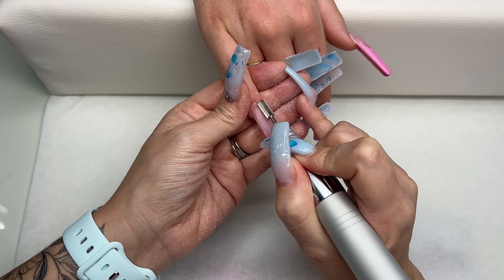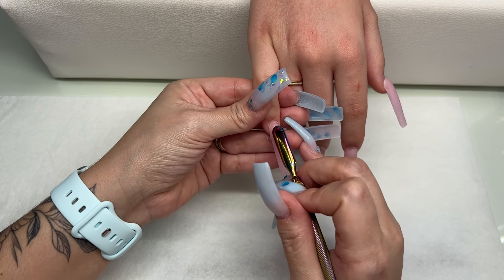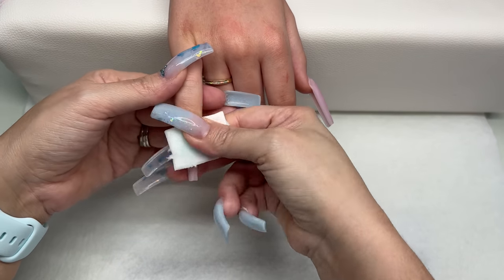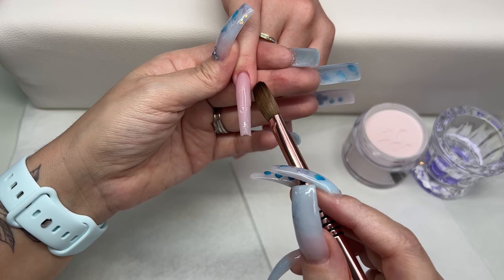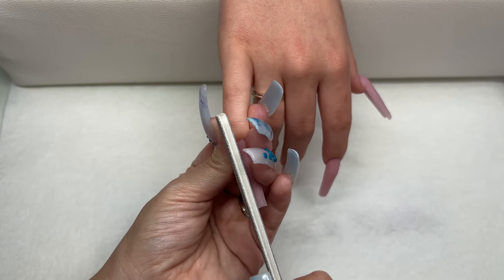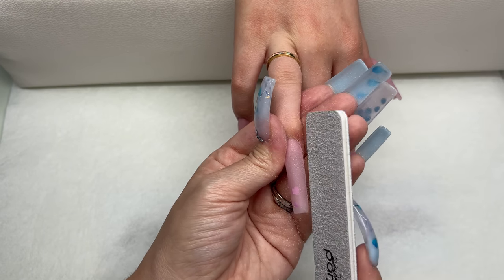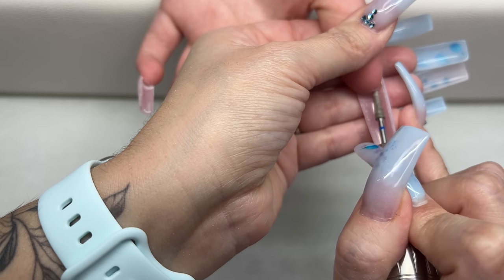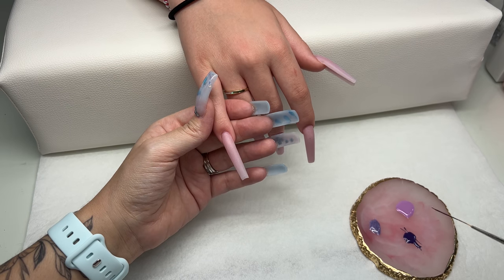Nail Tutorial | Nail Art Tutorial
We are 80k! Purple butterfly nail art 💜

Jammylitas_Nails